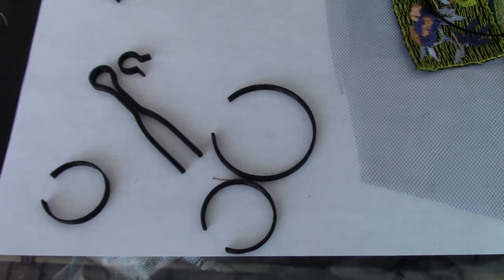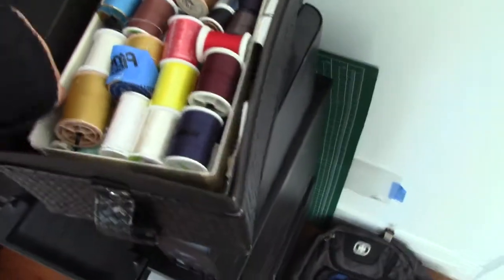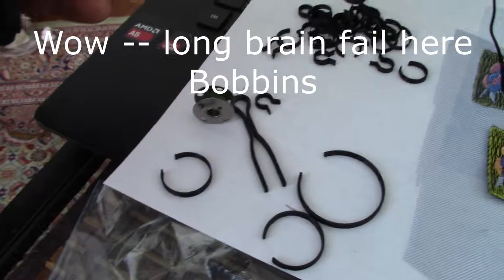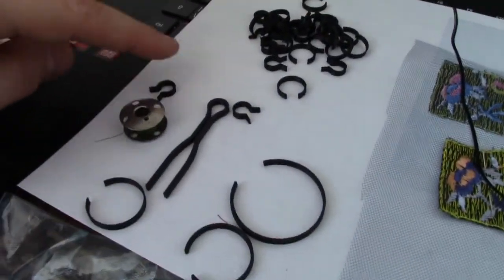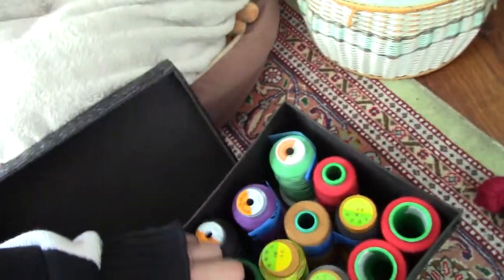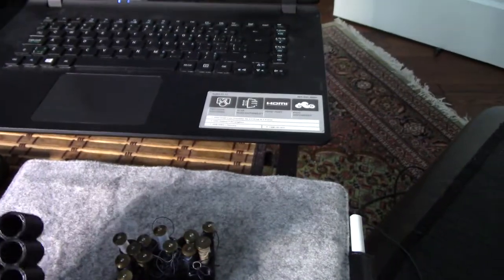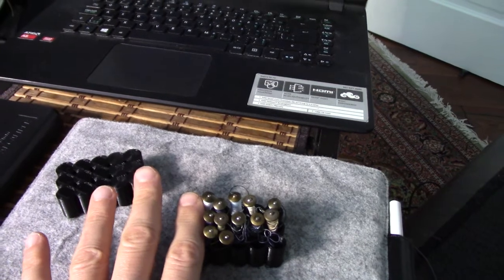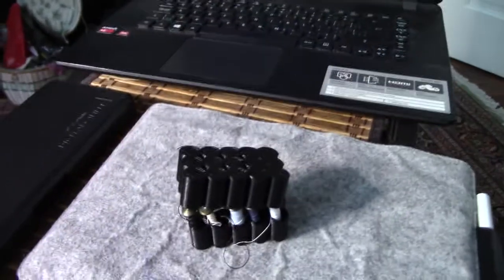Tidying Round and Long Bobbins Thread Spools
In this video, I show some rings that I generated on my 3D printer to tidy up spools of thread and bobbins.